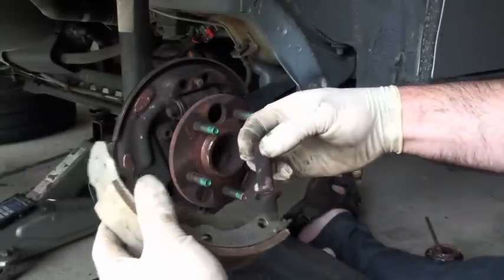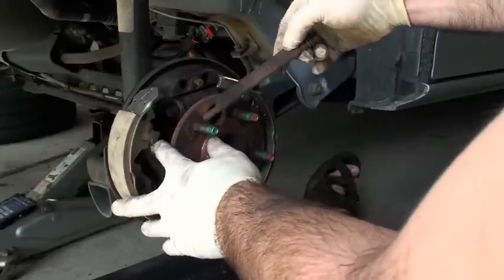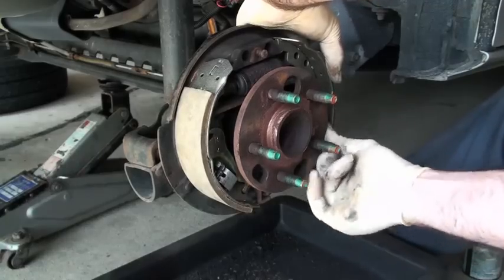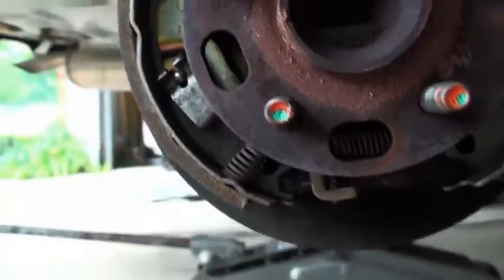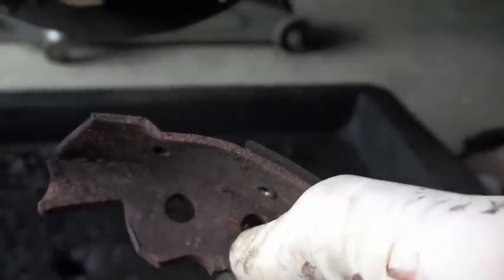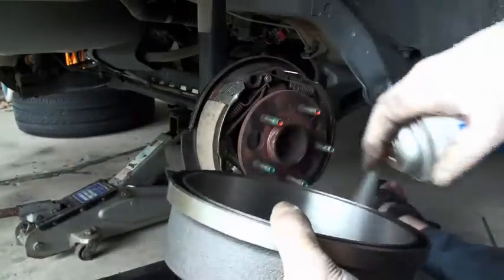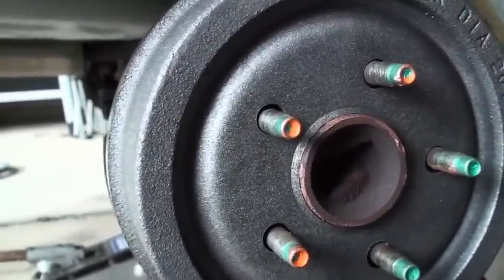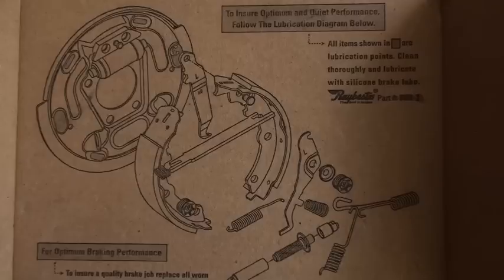Replacing Drum Brake Shoes Part 2 - EricTheCarGuy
Here is part 2 of this 2 part video.

Part 1

"Drum Brakes a Quick Look"

I hope this video was helpful and you still have all your digits, you can always visit me at EricTheCarGuy.com for some of the latest junk I have for you.

Stay dirty

ETCG